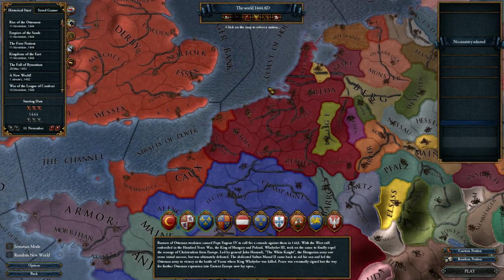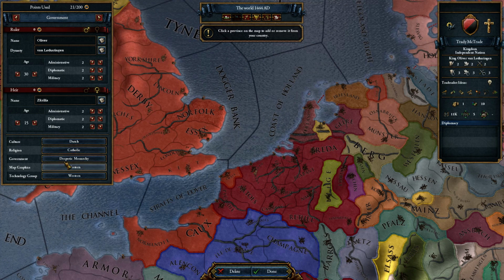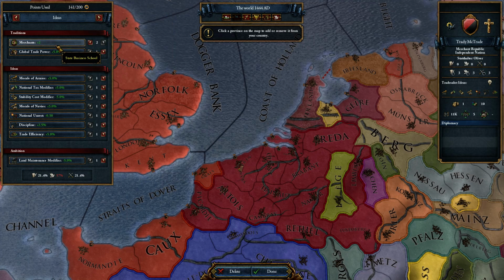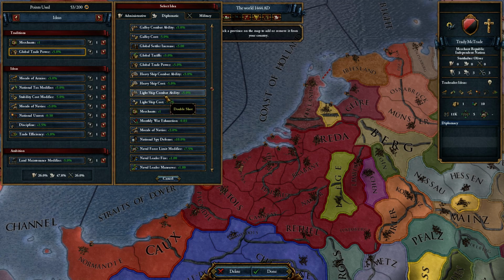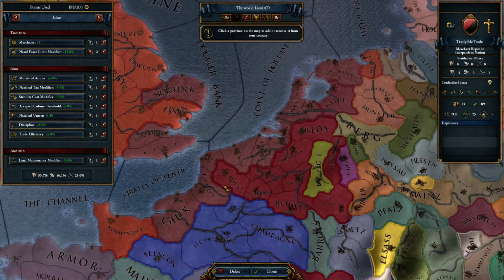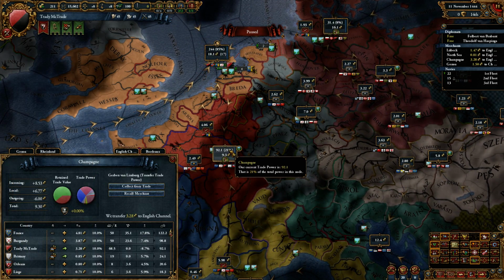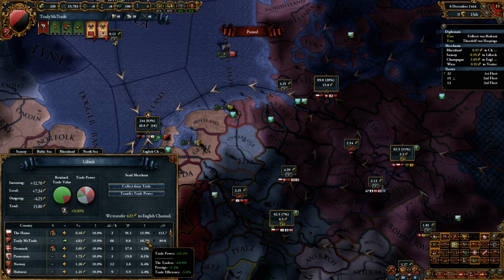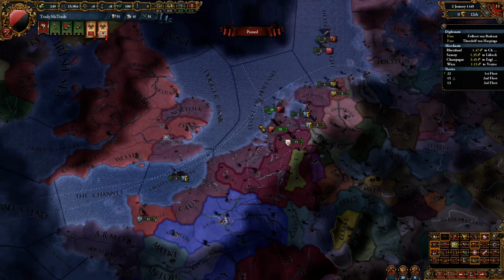Europa Universalis IV El Dorado Gimmick - Trady McTrade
Just a fun nation for you to try in the new patch